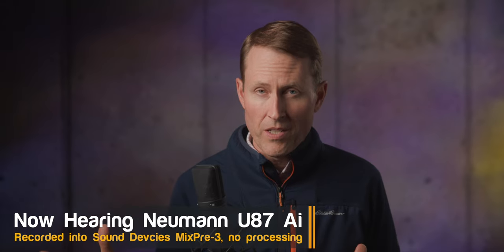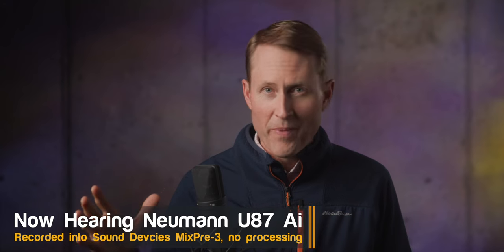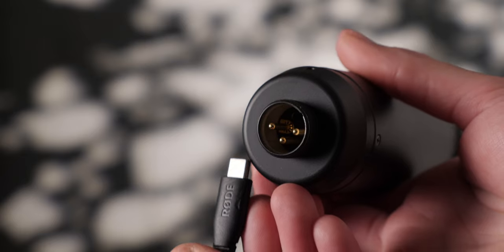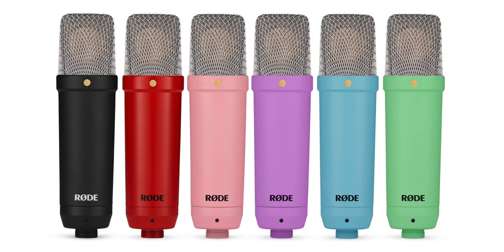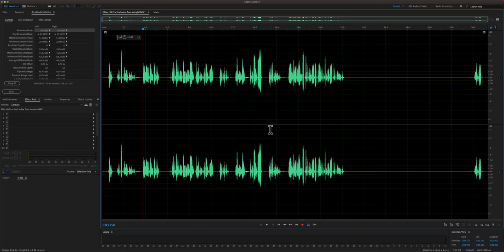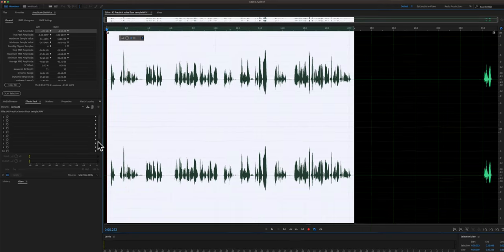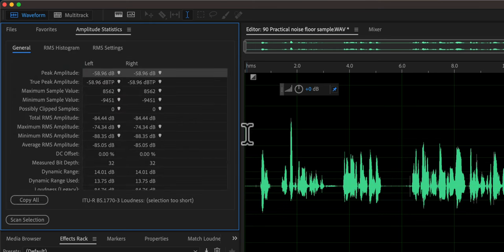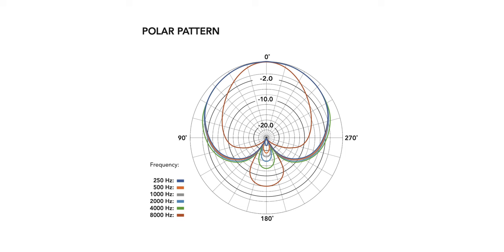RODE NT1 Signature Series?! Great sound, price (and colors, if you're into that)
In this episode we take a look at and listen to RODE’s latest studio condenser microphone, the NT1 Signature Series. This is the newest version of RODE’s large diaphragm condenser microphone with an XLR output for the ridiculously tiny price of $159 USD. It includes a shock mount, XLR cable, pop filter, and a dust cover as well as an industry leading 10 year warranty. Let’s take a closer look!

- RODE NT1 Signature Series microphone — B&H, Sweetwater, Amazon
- RODE NT1 5th Generation microphone — B&H, Sweetwater, Amazon
- Neumann U87 Ai microphone — B&H, Sweetwater, Amazon
- On-stage stands desk stand (you will need to add extra weight to the base to avoid tip-over — B&H, Amazon

Index
00:00 Summary
00:10 Signal chain setup
00:41 The Backstory
01:59 vs Neumann U87 & NT1 5th Gen
03:40 What defines the Signature Series?
04:21 Audio samples
05:45 Kit & accessories
06:39 Sibilance/plosive/shock samples
07:31 Post-processing
07:47 Noise floor
08:42 Polar pattern
10:08 SPL handling
10:53 Is this the mic for you?
15:23 Please buy my courses